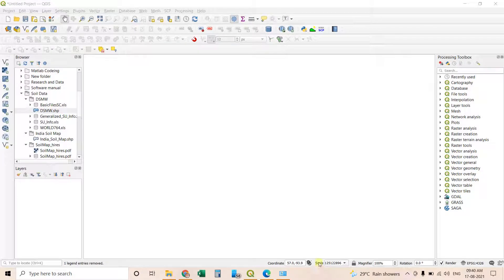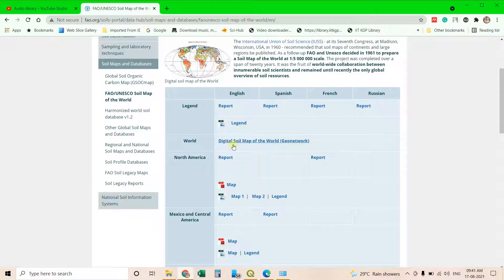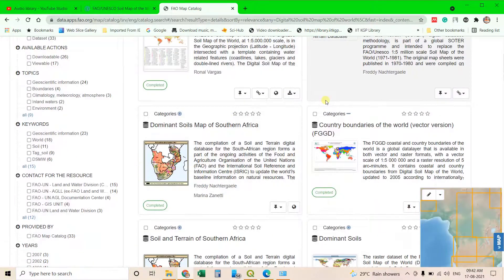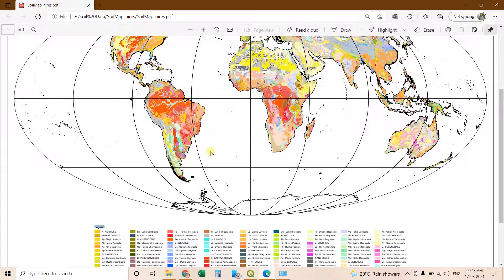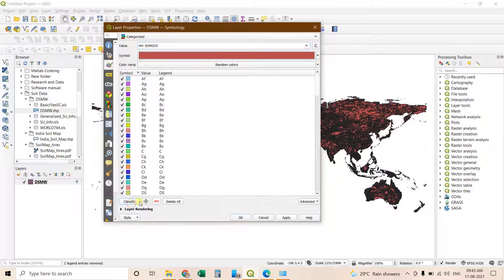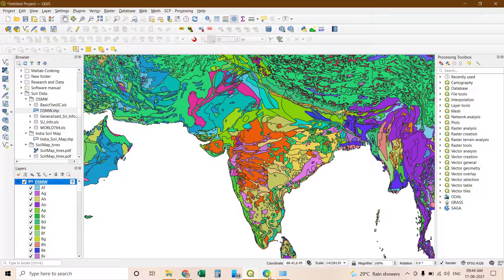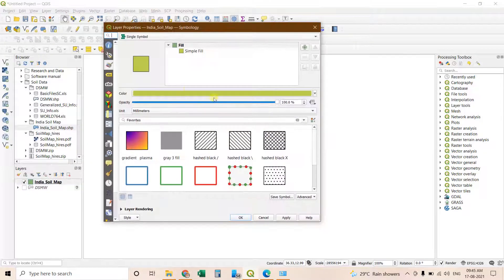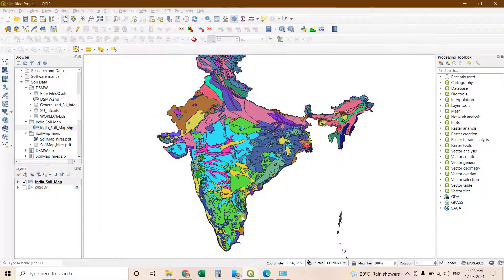Soil Map Using QGIS-FAO shape file